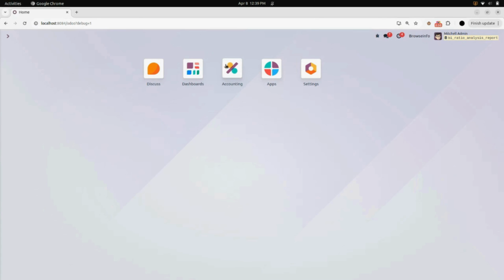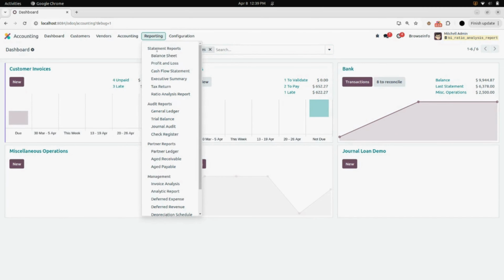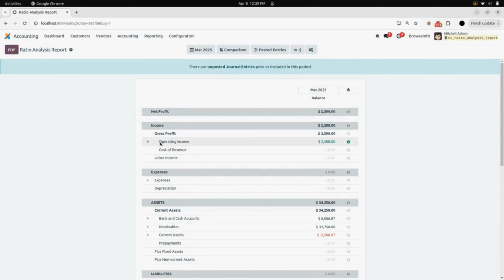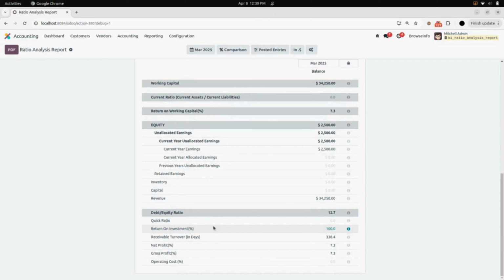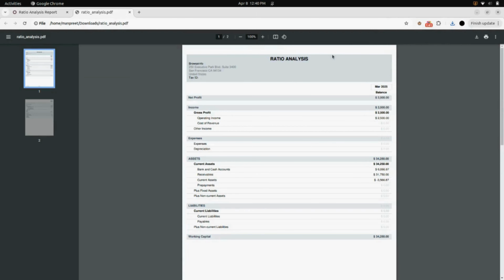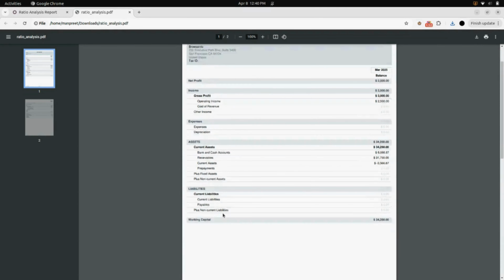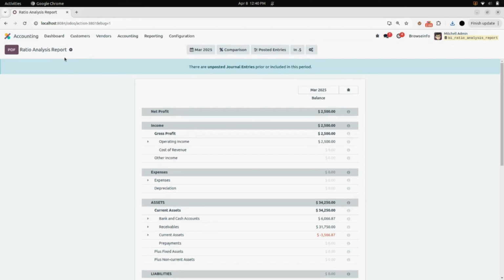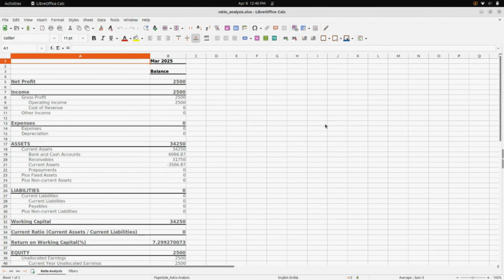How to Print Ratio Analysis Report in Odoo | Ratio Analysis Report Odoo App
The Ratio Analysis Report module provides a comprehensive evaluation of a company's financial performance by calculating key financial ratios that assess liquidity, profitability, efficiency, and leverage. By using formulas such as the Current Ratio, Quick Ratio, Debt/Equity Ratio, Gross Profit %, Net Profit %, Operating Cost %, Receivables Turnover in Days, Return on Investment %, and Return on Working Capital %, this module helps businesses analyze their ability to meet short-term obligations, manage costs, generate profits, and evaluate investment returns. It offers valuable insights into the company's financial health, aiding in data-driven decision-making for improved business strategies and financial stability.

Feature of This Odoo Apps :
- Debt/Equity Ratio
- Quick Ratio
- Gross Profit % Ratio
- Net Profit % Ratio
- Return on Investment (ROI) % Ratio
- Receivables Turnover in Days Ratio

1. RFM Strategic Marketing Analysis :-
2. Sales Order Price History/Revision/Cost-Down Report
3. Purchase Daybook Reports Based on Product Category in Odoo